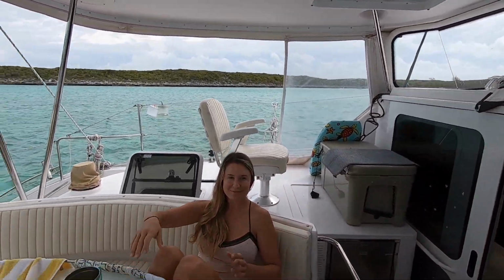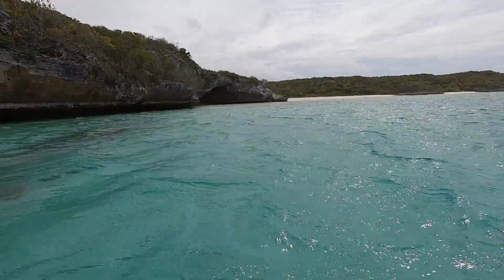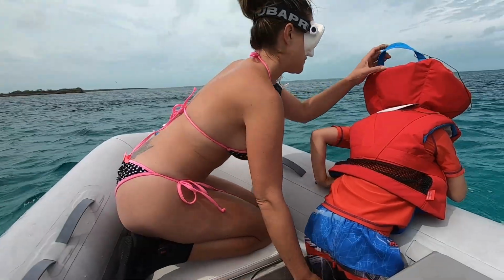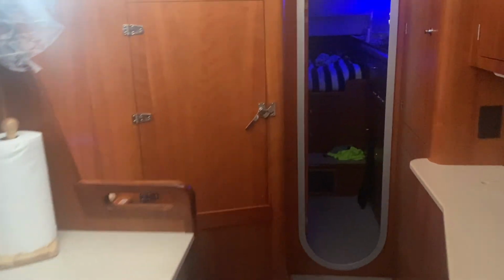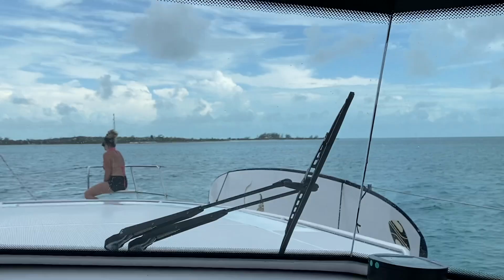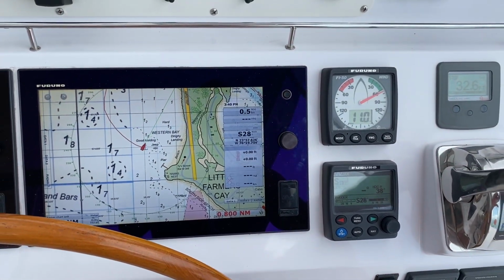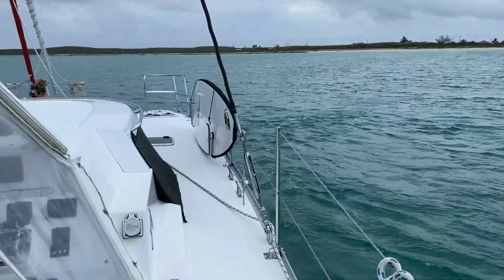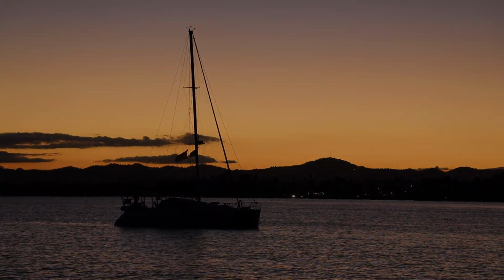"You Can't Do That!" - Challenge Accepted!! Plus: Waking Up at a Magical Island - LGS Ep. 247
We're in the very remote lower Exumas, right in front of a famous magicians island! Come see the surrounding area with us including an underwater sculpture! Then we're sailing north, right in the path of storms. Let's anchor where others can you can't! How do we stay entertained while at anchor in the rain? Come see!

Other Links:

Server:
and clicking on VIDEOS

Want more LGS? Follow our public Instagram @lazygeckosailing

Follow Brittany's personal Instagram @lgsbrittany

Vimeo Channel Links:

To see extra fun footage in our brand new Season 10 videos please visit our Season 10 Vimeo channel at:

Season 9

Season 8

Season 7